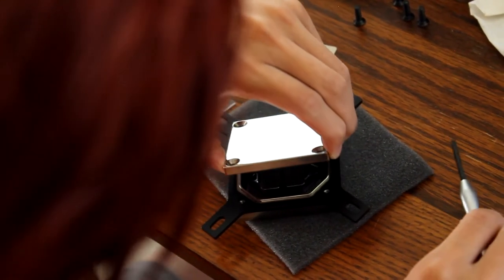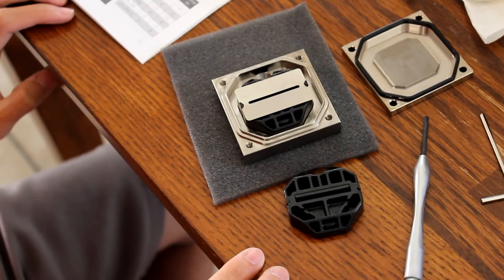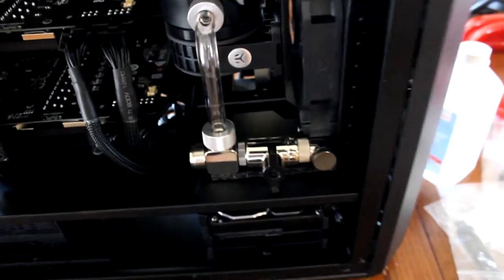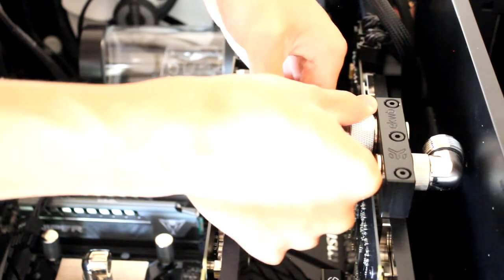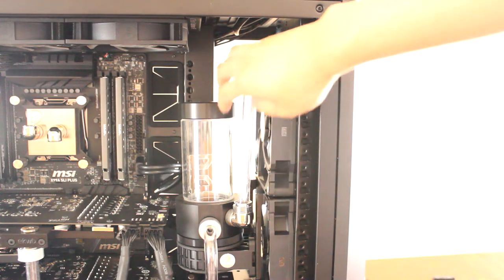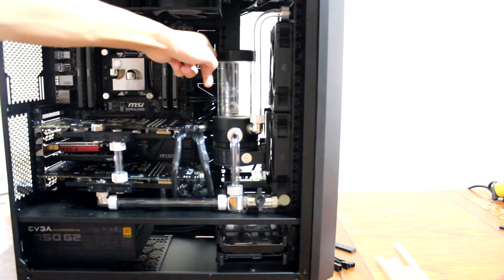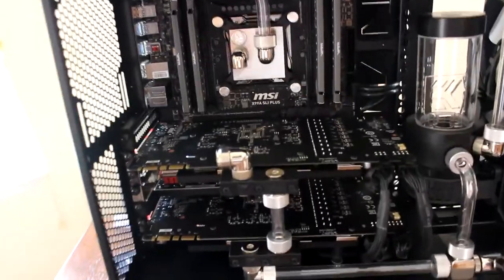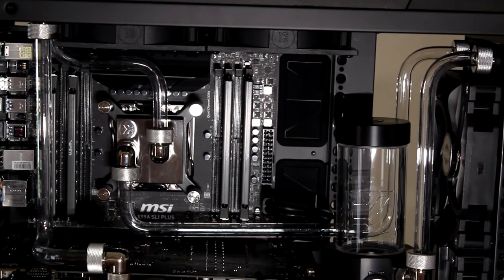Water Cooling Build Log | Part 2 | CPU Block, Pump Testing, Tube Bending